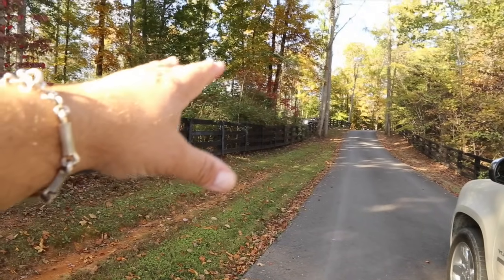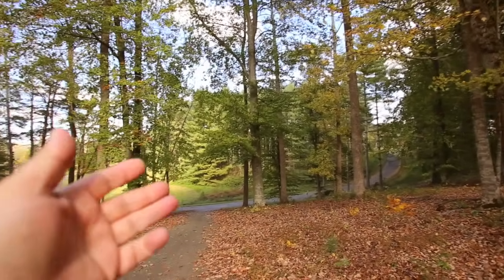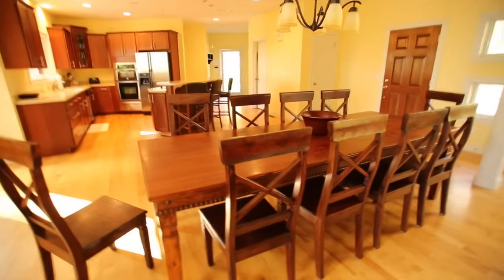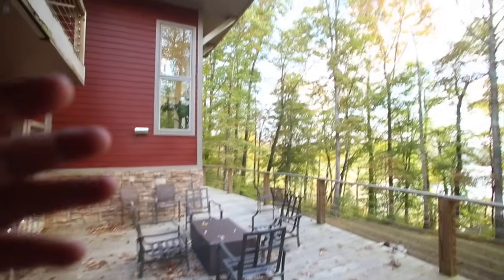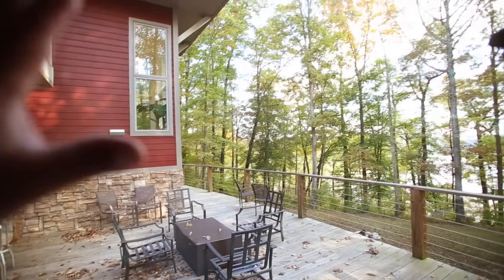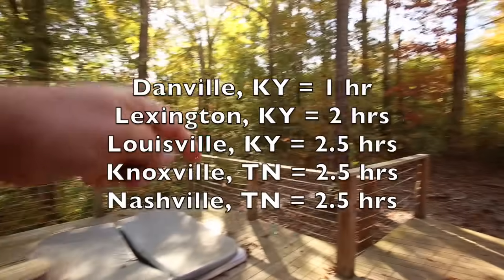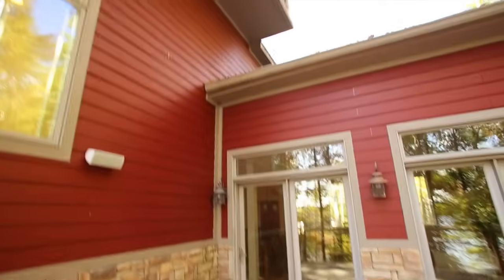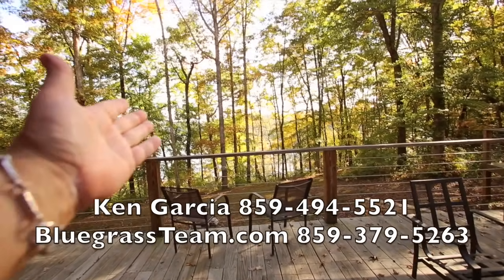LAKE CUMBERLAND HOUSE KENTUCKY LAKE HOUSE FOR SALE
This isn’t your grandpa’s cabin.  Cabins are no longer a shack in the woods, they are a lifestyle.  Welcome to the new Cabin Culture with this wooded property.  It’s huge – and has everything – Fireplace, bar, firepit, hot tub, BBQ, Views, woods, etc… Cabin on Lake Cumberland sleeps 20, FP, Outdoor Bar, Firepit – Family use or Rental Income – or both.  Lake Cumberland House for sale.
One of the nicest “Cabins” on Lake Cumberland you’ll find.  Use it as a family compound, a legacy property – or a lake rental when it is convenient for YOU to rent it out.  (when you’re not using it, right?)  :-)
You know how I am about family – well this family home is special – and it also has super rental history – and income.  This home also sleeps 20 people in beds – bring your whole crew — yes, you can even bring that weird brother in law – the house is so big, you can dodge him when you see him coming!  :-)
Even the walk-out basement has “bunks” – a boys side that sleeps 6 with private bath —- and a girls side that sleeps 6 with another private bath.  It is about 3800± sf of living space upstairs and about 1100± sf of living space in the walk-out basement.
I can’t say enough good about this 5 bedroom, 4.5 bath property.  It sits on almost an acre on Lake Cumberland – set in a cove with a view of the Marina in the distance.
SUPER convenient location 10 minutes to I-66 – Cumberland Parkway.  70 minutes to I-75.I promised the seller I would sell it for them.
The sellers are asking $400k – and the rental income covers the mortgage, so call me to come see it, Ken and thank you for helping me sell it for these folks by sharing this with family and friends.
VIDEO coming — hold tight – we’ll have them hopefully the beginning of next week!  I’m excited too.
– it only takes a few seconds to fill out your needs and wants and we will start sending you properties that meet YOUR criteria.

[00:00:03] You know, I always want to show you cool places, this is another cool place. This is a lake house down here on Lake Cumberland, which is amazing, 64000 acres. And I want to tell you where you're at. First of all, if you go out this way and come down 1:27 or come up the Cumberland Parkway, it's the corner 1:27, which is a big road. And in the Cumberland Parkway, which is part of the I-66 thing, I don't know if that ever was completed or whatever, but that's part of Interstate 66, that seven miles that way in a little town called Russell Springs. Cute little place and it's close to a lot of things and of course, it's all about the lake economy here. So you turn there 7 miles down a nice road and then you just turn right in here. It's just a couple 100 feet up there and you are at this captain's point and you're right on Lake Cumberland, which is 64000 acres, 120 miles long, over 1200 miles of shoreline because it goes and wiggles and wiggles, all these little coves 1200 miles. So you've got the beautiful gates here and you've got this is all stamped concrete. LAKE CUMBERLAND HOUSE KENTUCKY LAKE HOUSE FOR SALE:
[00:01:13] So it looks like Belgian blocks and then this part here. This is such a nice design. Everything's nice here. This is like a cut stone or shale or something like that. But it's concrete. So we'll be here a long, long time. Check this out. Isn't that beautiful? This is all stone. So you're saying to me just the other day they said, wow, that property looks really beautiful. Why is it so beautiful as well? First of all, if it's underground electric, that helps and this property's got the exact same thing. So everything's underground here. You've got all power transformers. Look at this. So, you know, there's not going to be any unsightly wires or poles or any of that and this is just the most glorious fall day, I just love the fall It smells good It sounds good. You got all the rustling leaves.